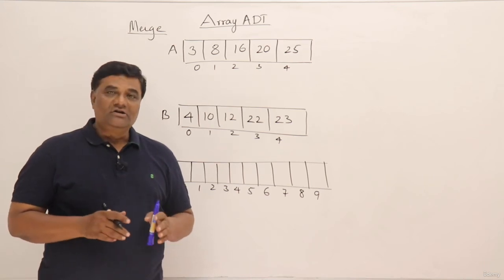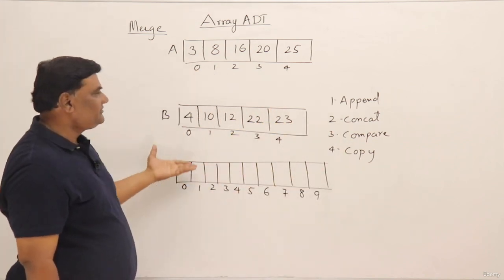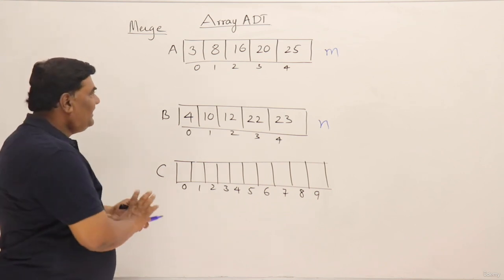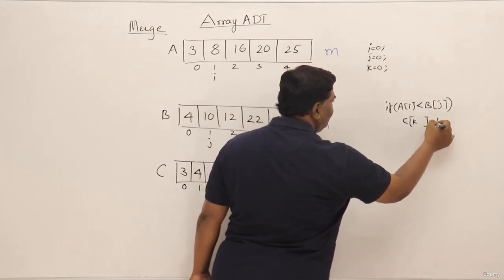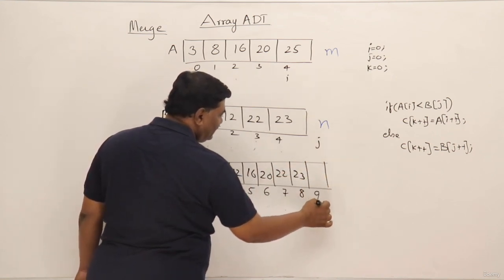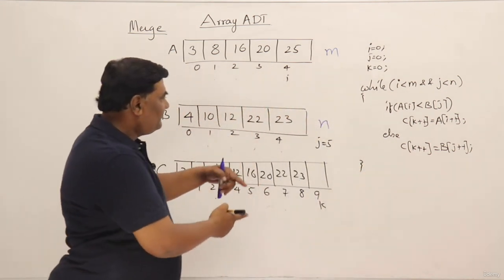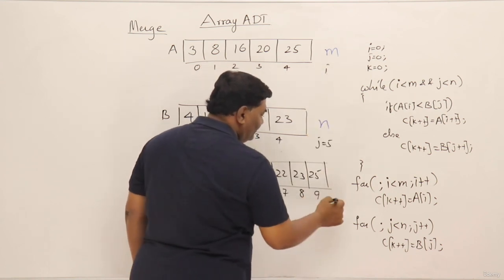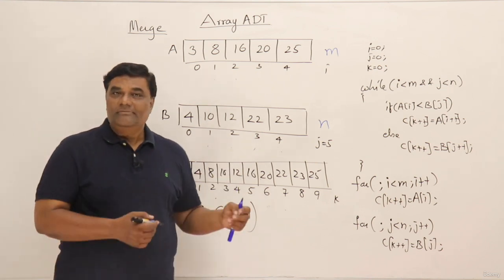114 Merging Arrays